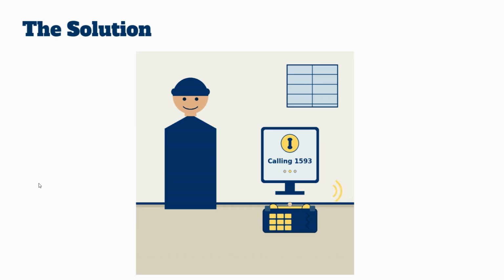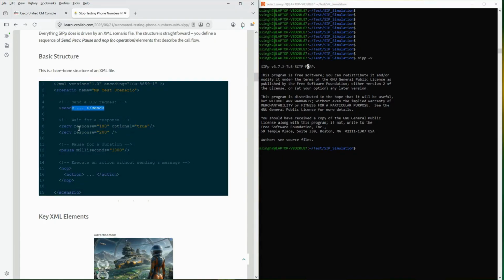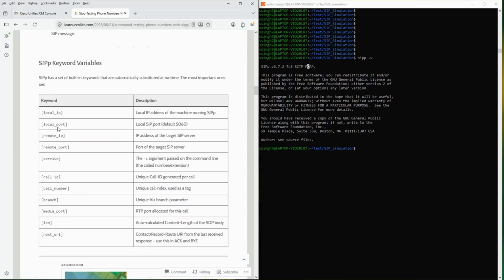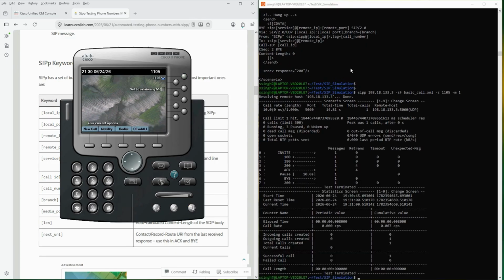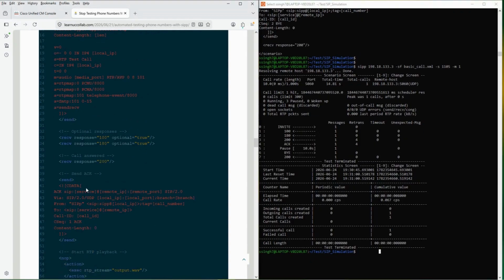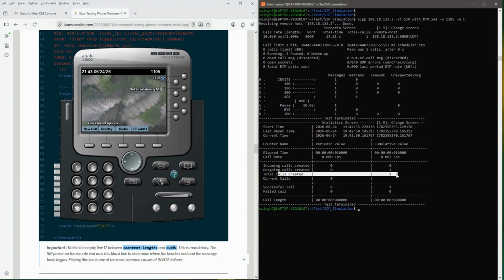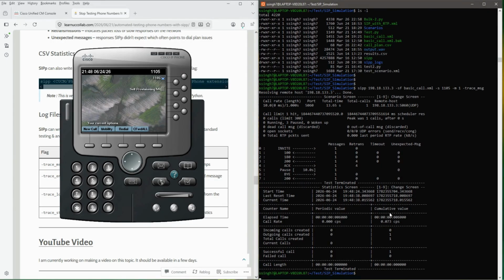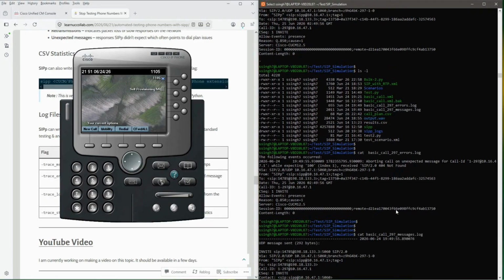Stop Testing VoIP Phone Numbers manually - SIPp Explained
If you've ever manually dialed a number just to check if it rings, you know how painful that gets at scale. In this post, I've covered SIPp - a free, open-source SIP testing tool that lets you script and automate phone number testing instead of doing it manually.

This is Part 1 of a series where I cover the fundamentals - what SIPp actually is, how to install it and how its XML scenario files work. I walk through two different scenarios - one basic call flow and one with actual audio playback over RTP plus a ladder diagram showing exactly what's happening on the wire.

In the future parts of this series, we'll wrap all of this in Python to build a fully automated testing pipeline. We'll also bring AI into the mix in later parts since Agents are the flavor of the season.

Blog : Stop Testing Phone Numbers Manually – Let SIPp Do It

00:00 - SIPp Explanation & Benefits
02:18 - SIPp Installation & XML Scenario File Explanation
05:50 - Demo of SIPp with "Basic SIP Call" XML Scenario
08:50 - How to play audio with XML Scenario File
11:15 - Demo of SIPp with "RTP Audio" XML Scenario
12:50 - SIPp Log collection & analysis